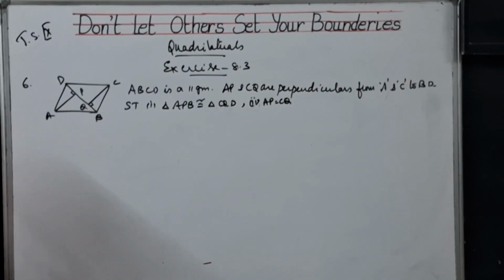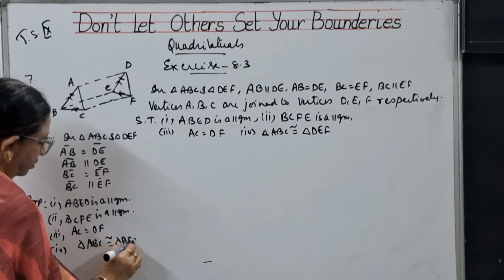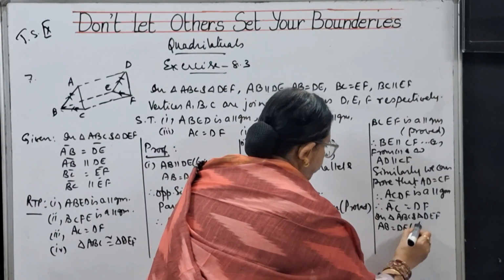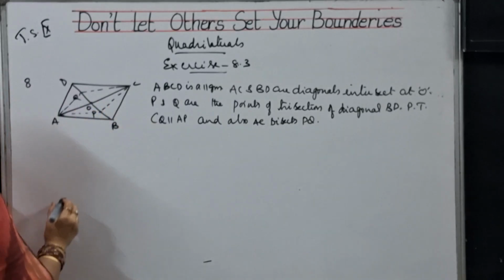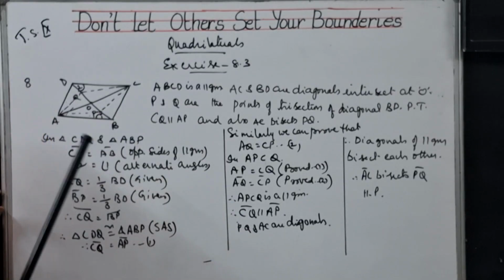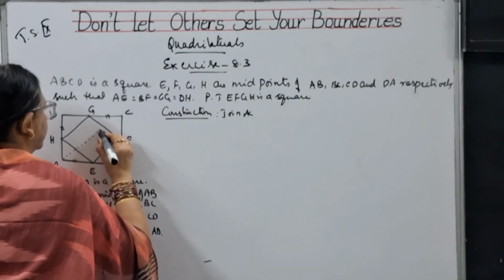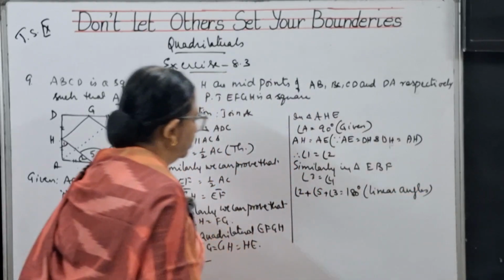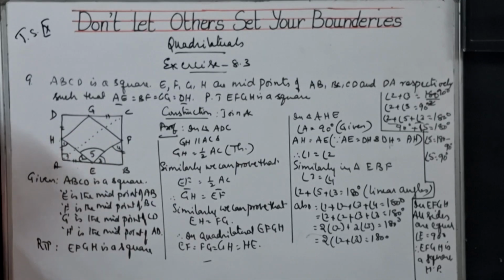CLASS IX, QUADRILATERALS, EXERCISE 8.3,6-9 SUMS.